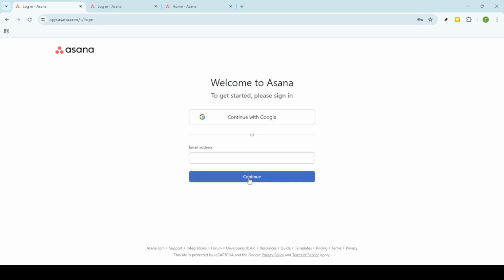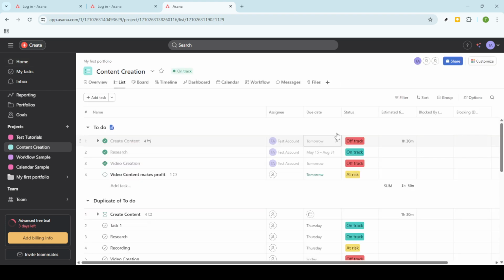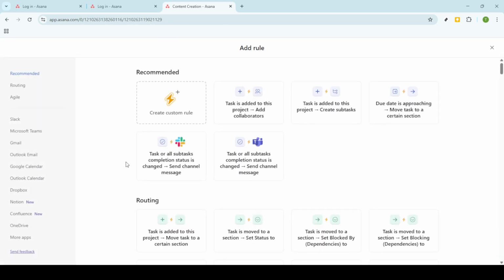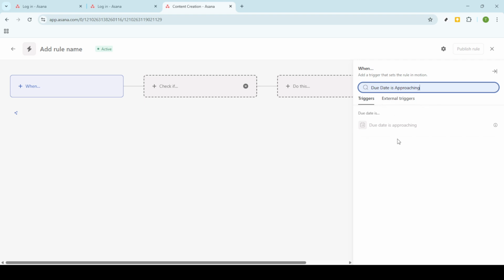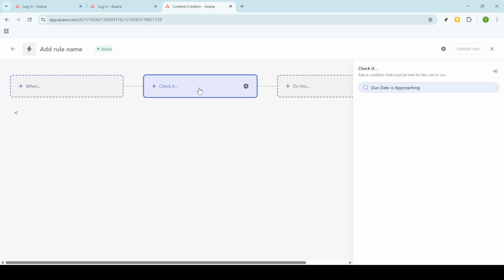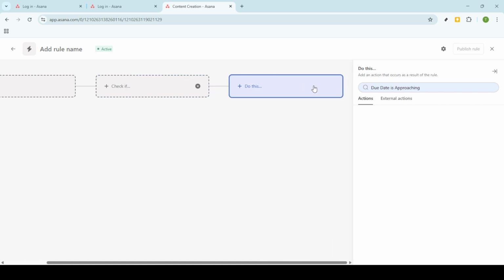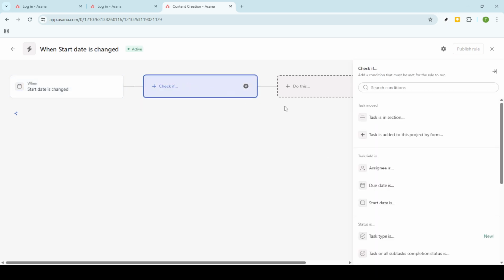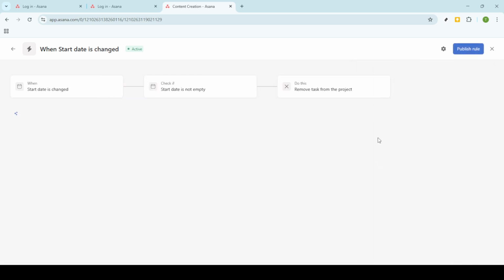How To Set Reminders on Asana [2025 Full Guide]